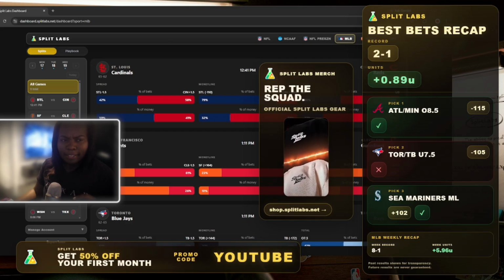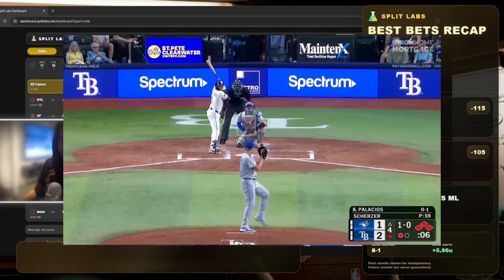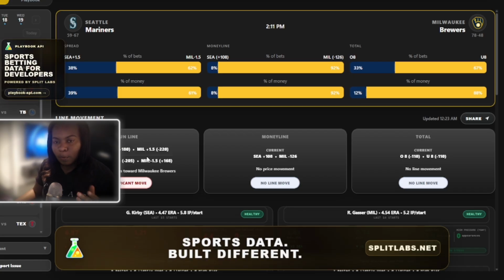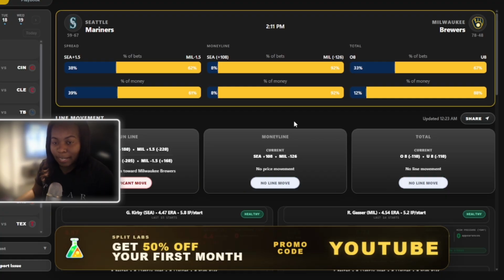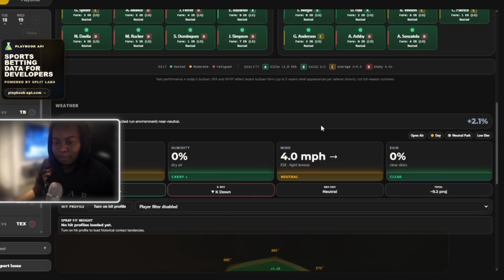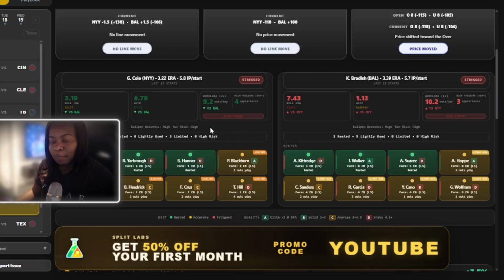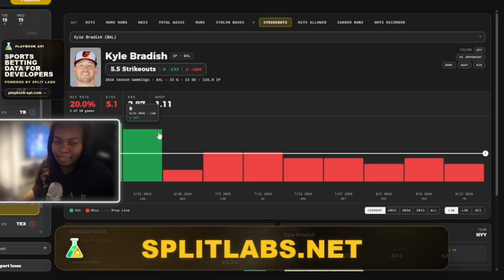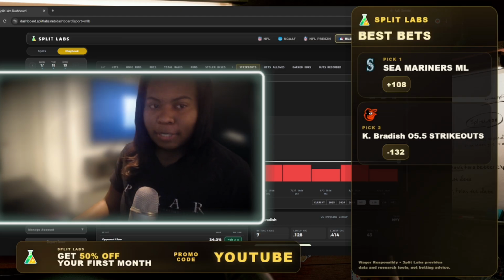MLB Best Bets & Player Props | Picks & Predictions for Thursday - August 20 | Split Labs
Today's MLB best bets, player props, and betting predictions using public betting splits, line movement, Bullpen Intelligence, weather, and matchup analytics from Split Labs.

In this video, I break down today's MLB slate and explain the reasoning behind every pick not just what I'm betting, but why.

The analysis includes:
• Public Betting Splits
• Line Movement
• MLB Bullpen Intelligence
• Weather & Park Conditions
• Matchup Analytics
• Player Prop Research

The data in this video comes from Split Labs.